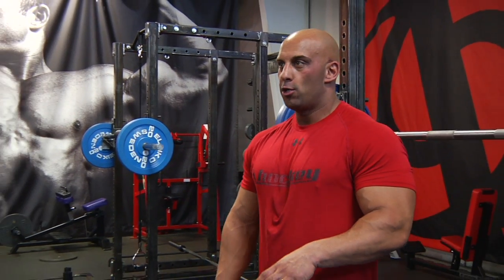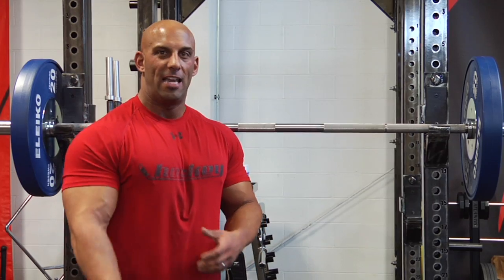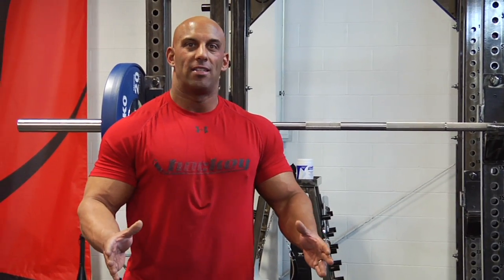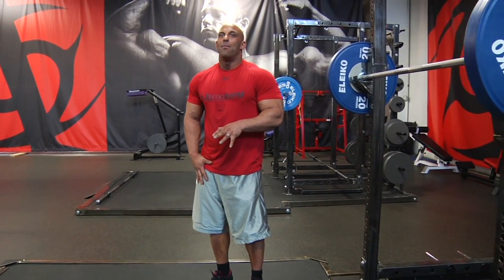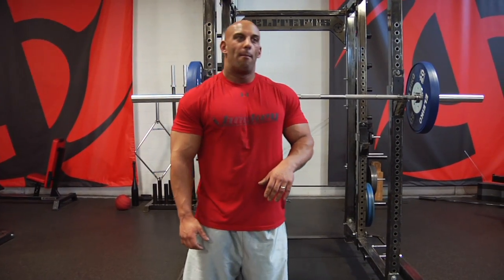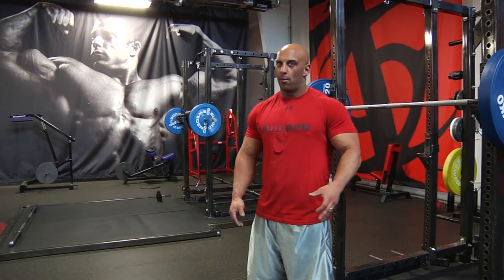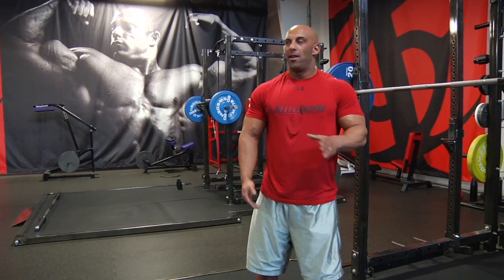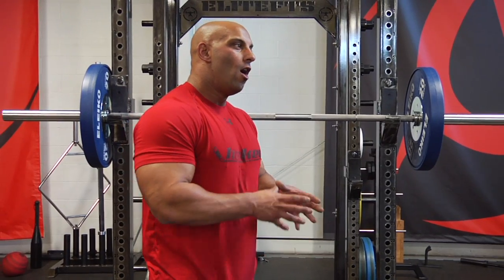Olympic Back Squat